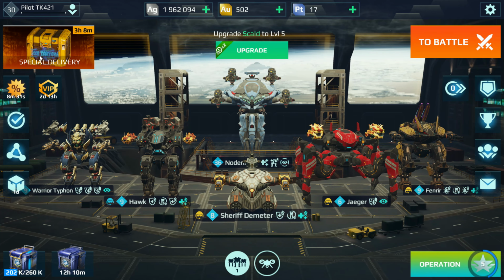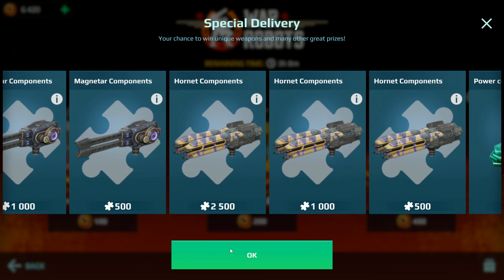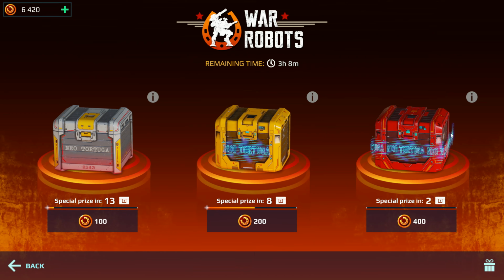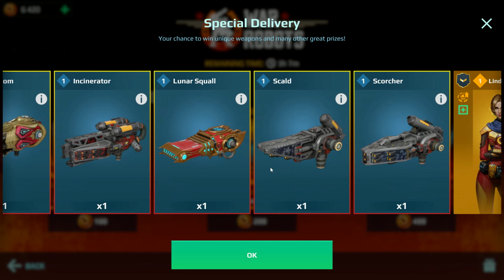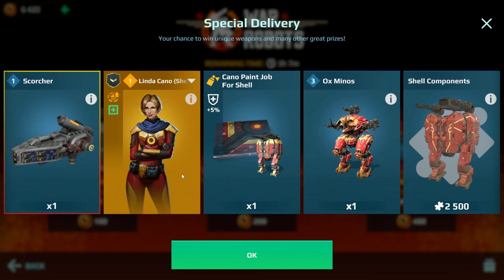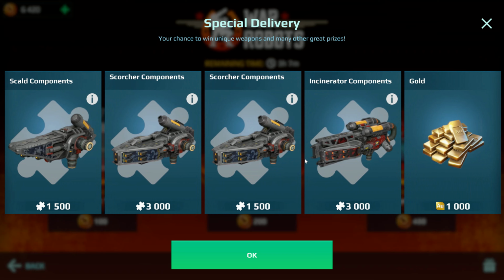Last Try For Sheriff Magnetars... War Robots(Steam)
Warning there is gambling in this video. This video is not for people under the age of 13 years old if you are not 13 years old or older please do not watch this video.
Just thought I'd try a last minute attempt to try and get some Sheriffs Magnetars before the event ends.
The footage for this video was taken from the Steam version of War Robots using OBS Studio and edited with VideoPad video editor.